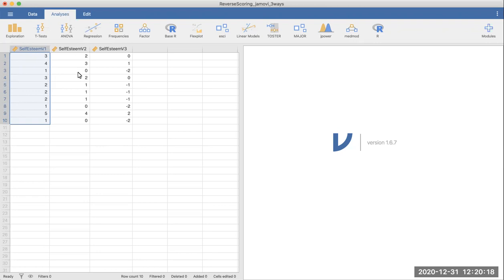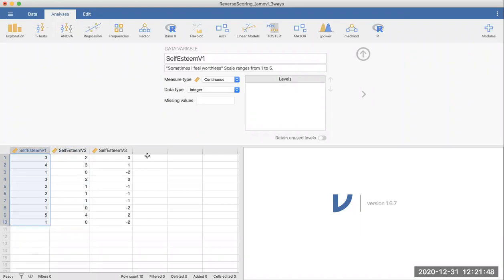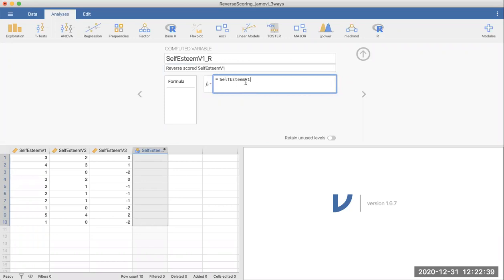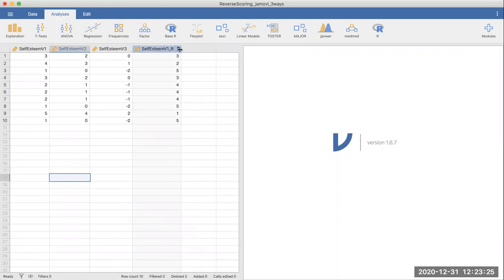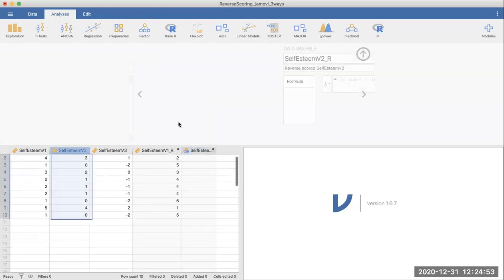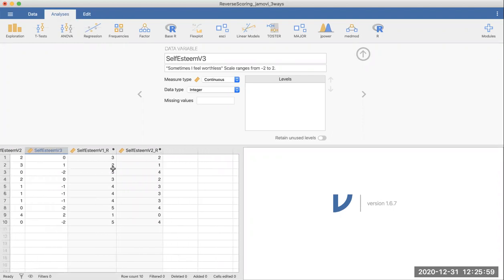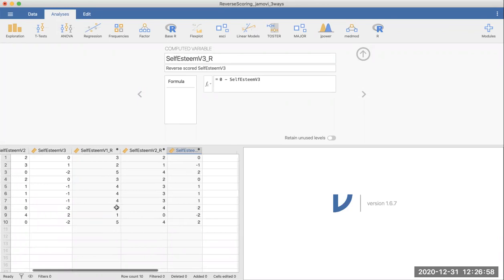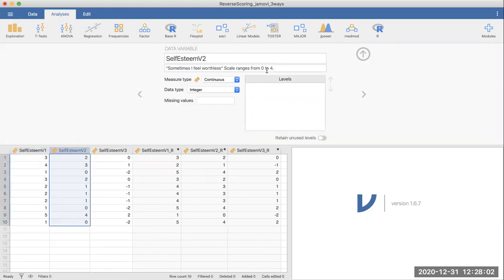How to Create Reverse-Scored Variables in jamovi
In this video I demonstrate how to reverse score variables in jamovi. Specifically, I demonstrate three different techniques for reverse scoring variables, depending on the response scale of the variable: 1 to 5, 0 to 4, and -2 to 2. Each of these response scales have 5 response options, but they require slightly different techniques for reverse scoring. I demonstrate how to use these techniques in jamovi.